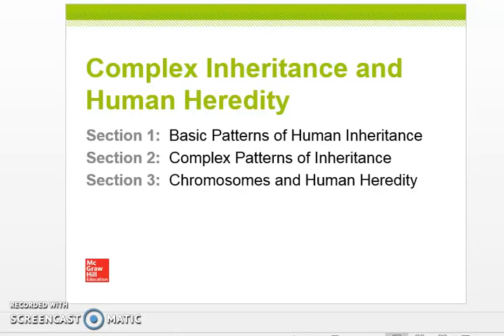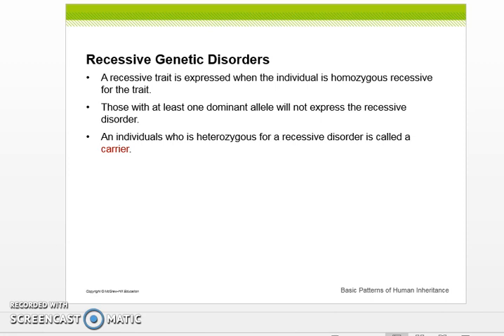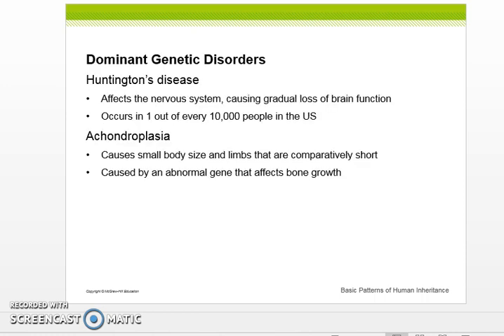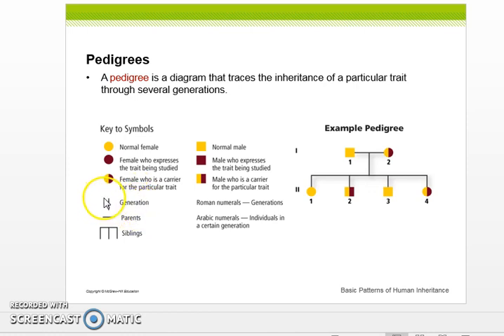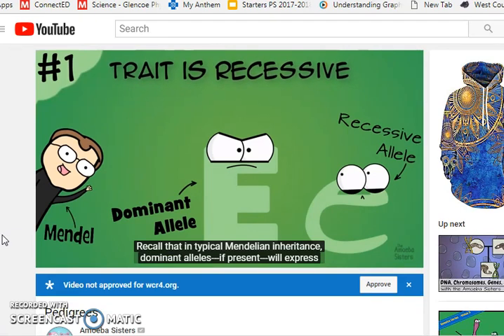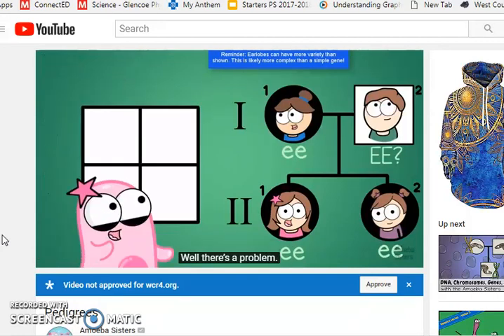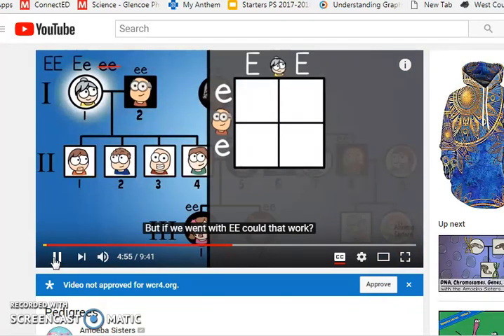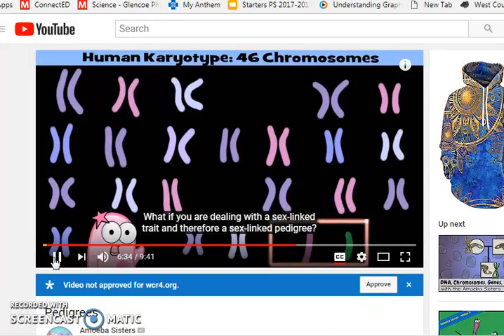BIo 11 1